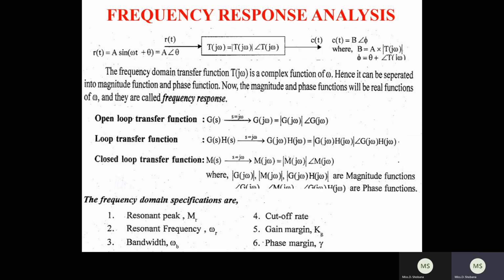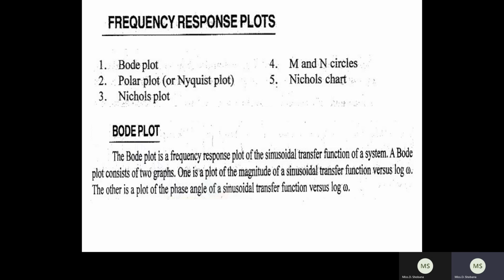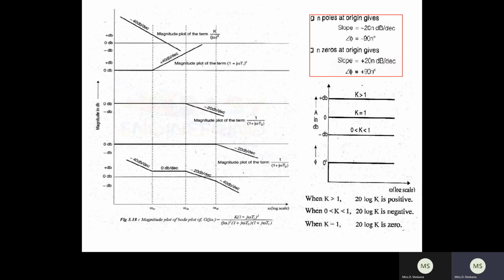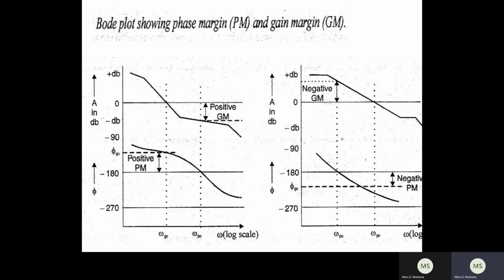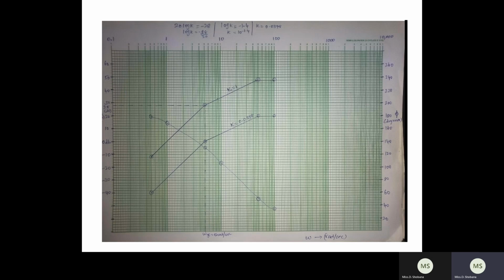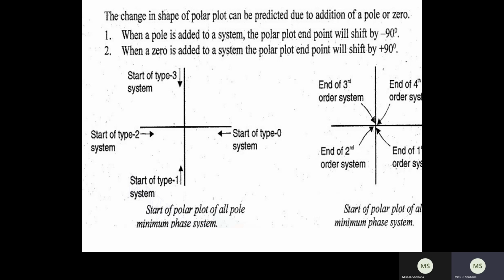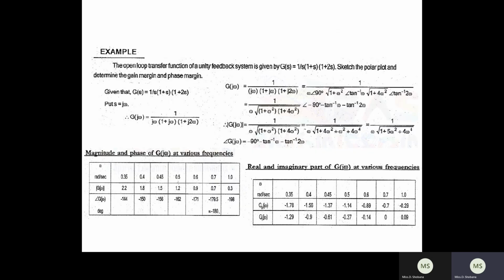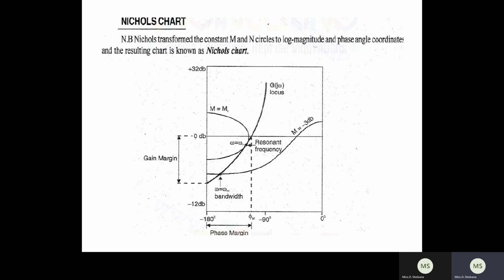Frequency Response Analysis